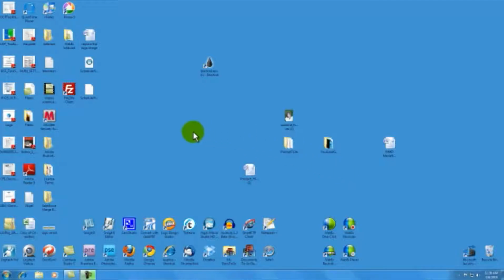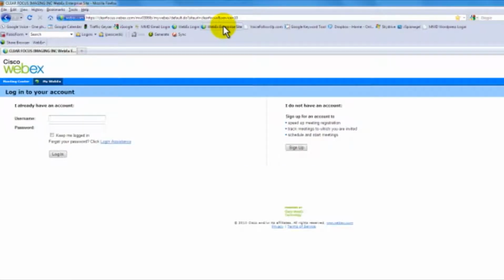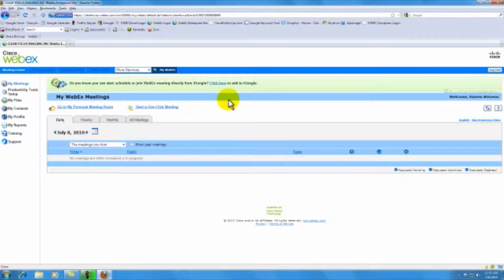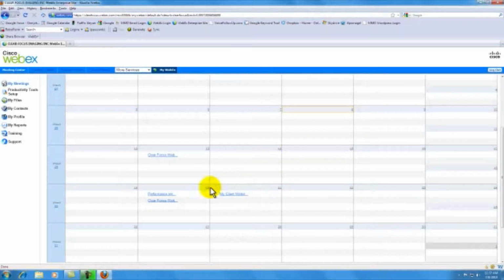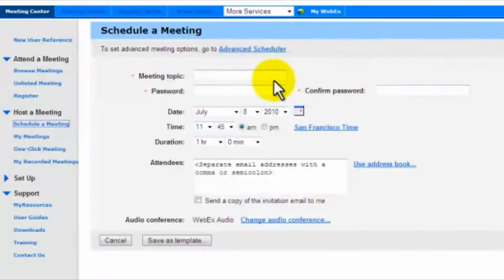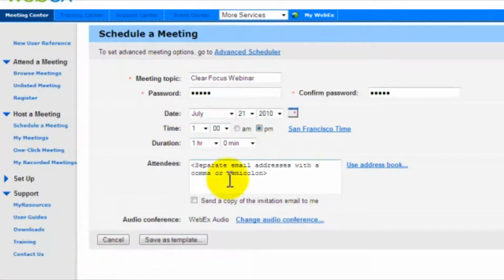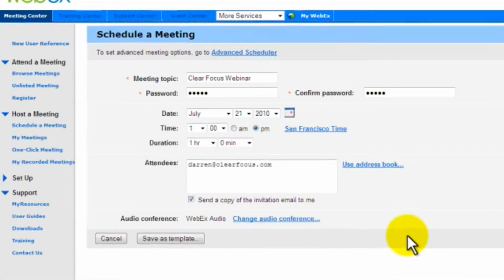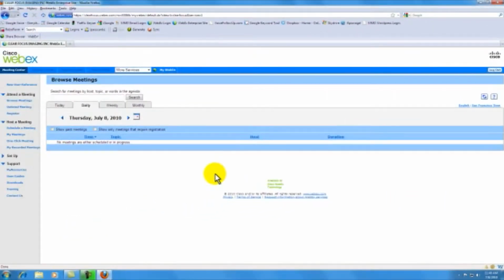Schedule a Webinar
Step by step instructions for scheduling and inviting your client's to a Webinar.